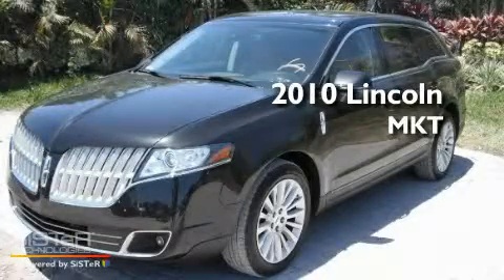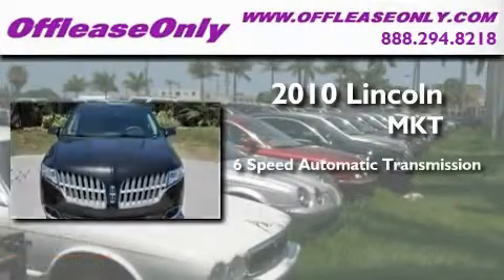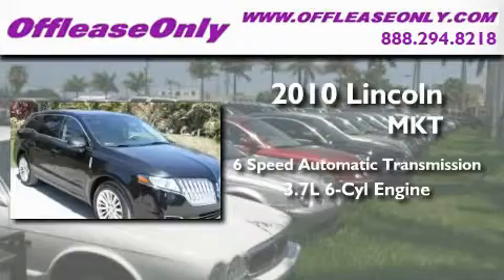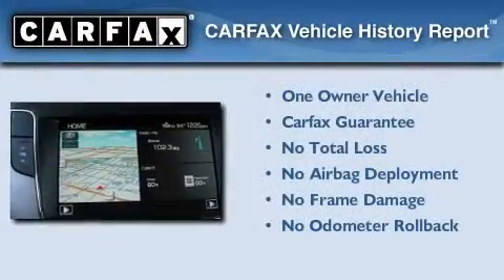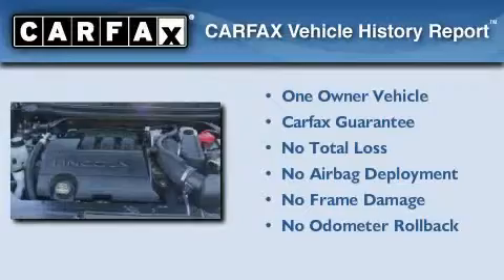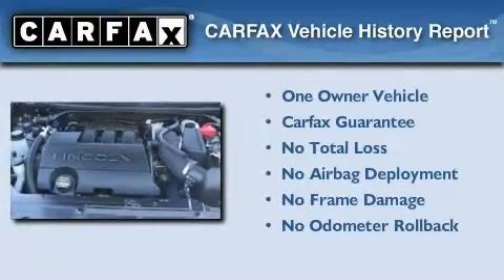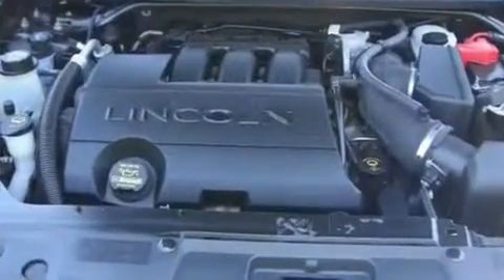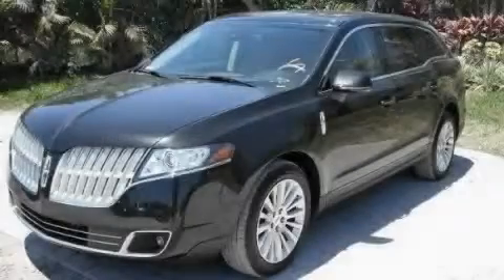2010 Lincoln MKT Boca Raton FL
Year : 2010

 Make : Lincoln

 Model : MKT

 Engine : Gas V6 3.7L/227.4

 Trans . : Automatic

 Exterior : Tuxedo Black Metallic

 Miles : 25,600

 Interior : Charcoal Black & Canyon

 Stock : 30986

 Offleaseonly.com

 3531 Lake Worth Rd

 2010 Lincoln MKT Lake Worth FL